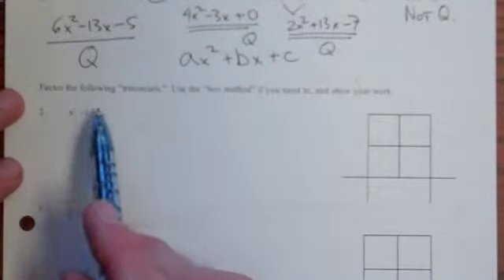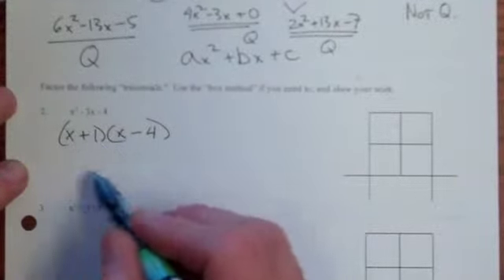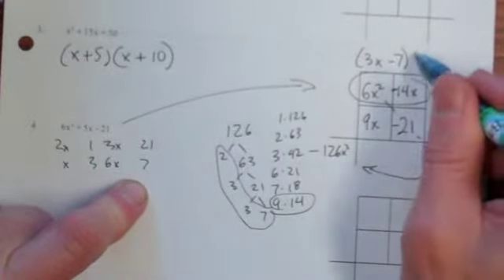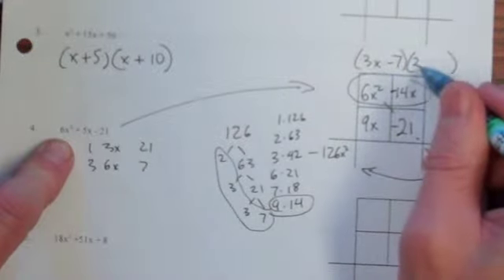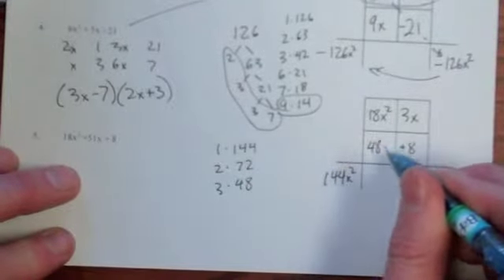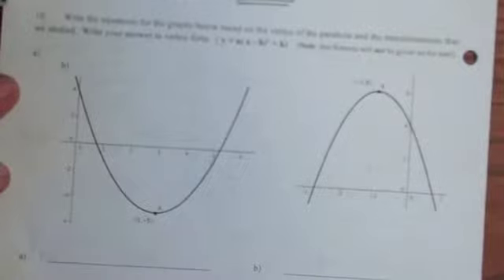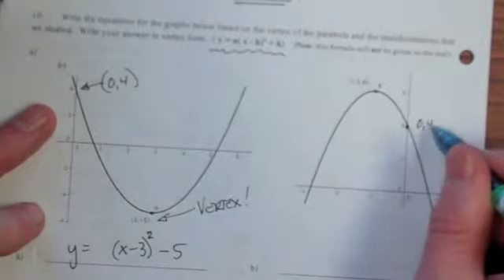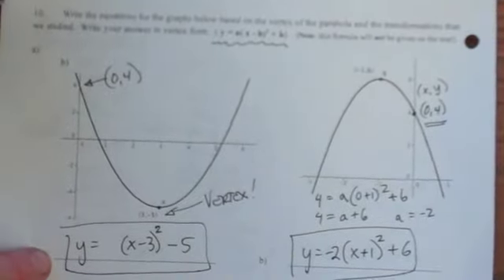IM1 Unit 3 KEY--pt1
Answer KEY for Quadratics Unit